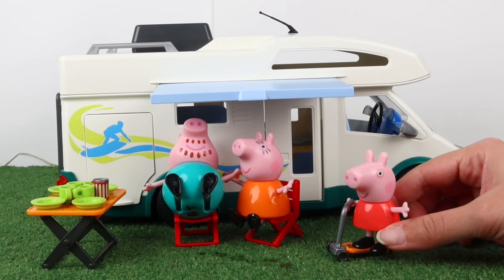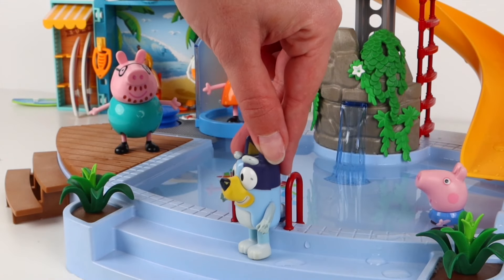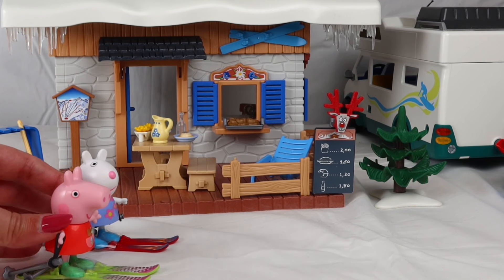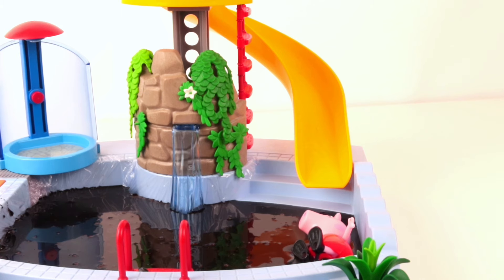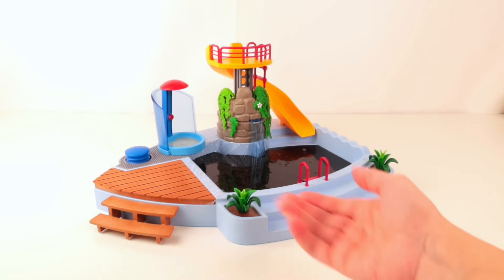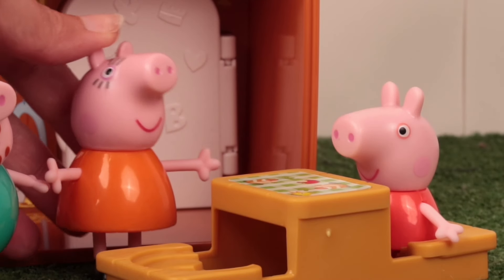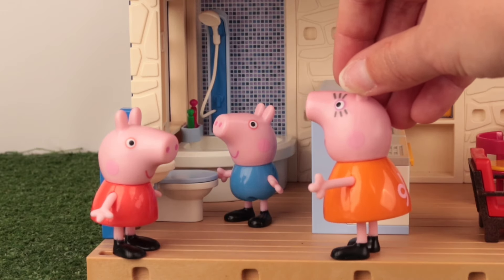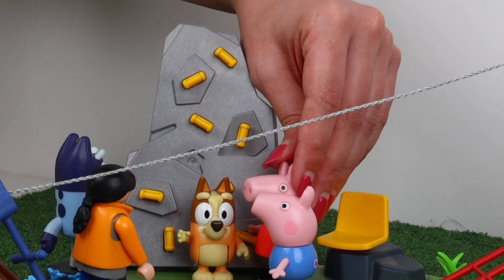Best PEPPA PIG Toy Learning Videos for Kids!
See the Best Peppa Pig toy videos for kids! Learning videos for kids featuring Peppa pig, her friends and family!

00:00 - PEPPA PIG and BLUEY Go To The POOL
09:53 - PEPPA PIG at the SNOW
17:15 - Peppa Pig And Friends Go To a FARM!
24:42 - PEPPA PIG Gets a CHOCOLATE POOL
35:41 - PEPPA PIG's new HOUSE
45:48 - PEPPA PIG and BLUEY Go To School

Doodle Doo TV is a channel made for children, with educational and fun videos, safe for all children.